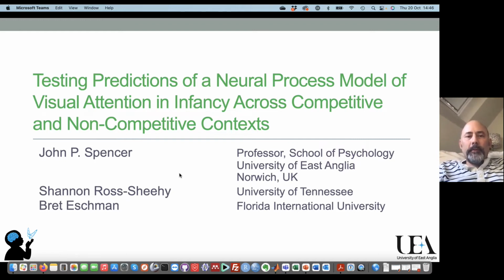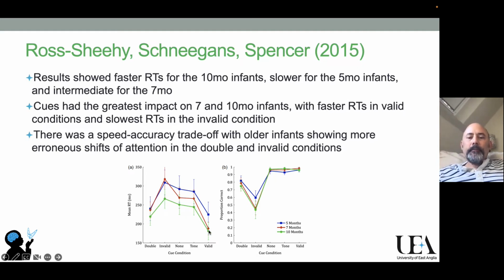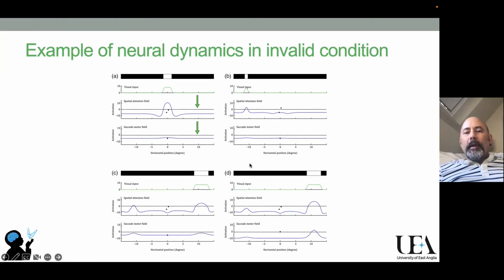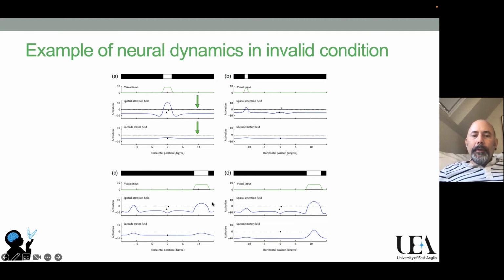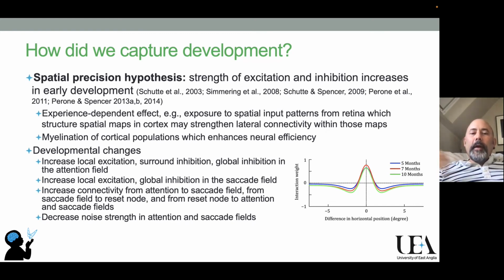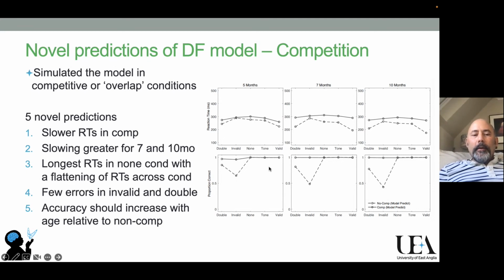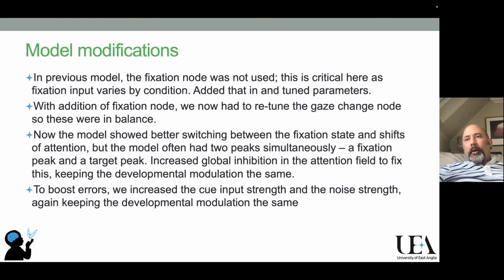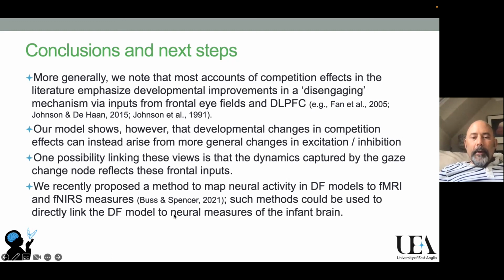Iowa talk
An introduction to the IOWA model of spatial attention development in infancy. Charts the history of these ideas from our 2015 paper through more recent tests of this theory in our 2022 paper.